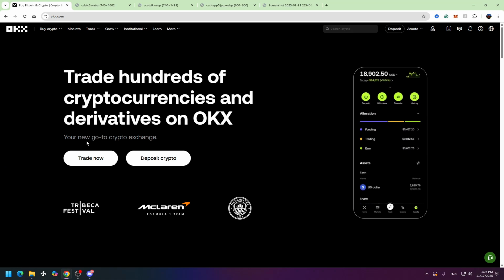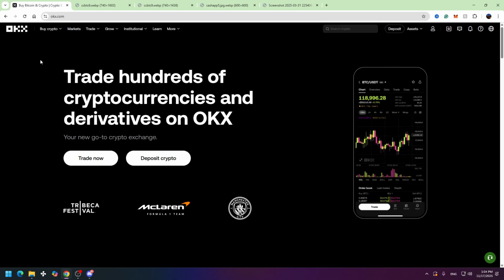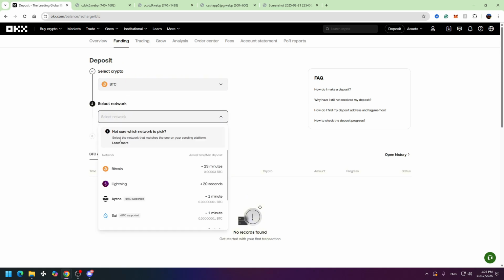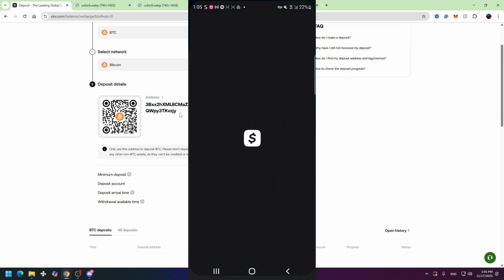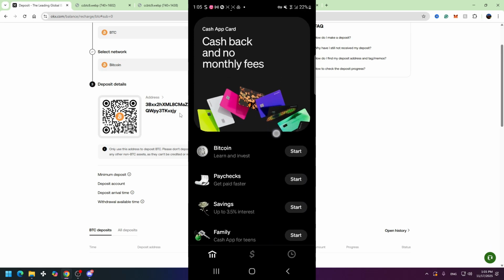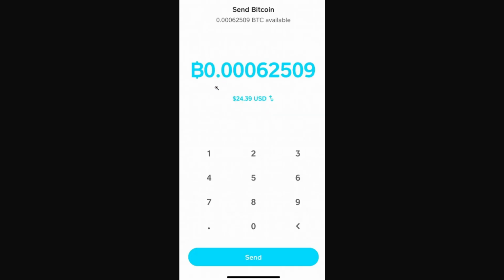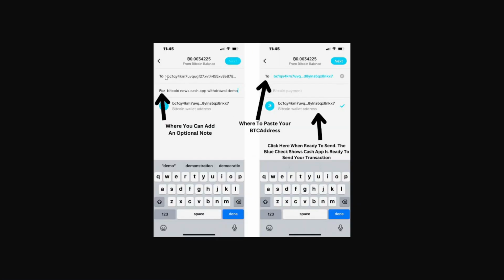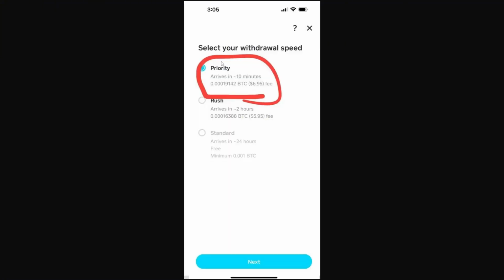How To Transfer Bitcoin From Cash App To OKX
In this video, I’ll show you step-by-step how to transfer Bitcoin from Cash App to your OKX account.